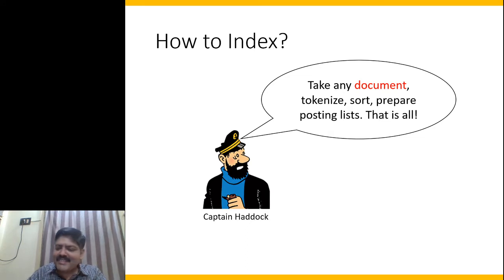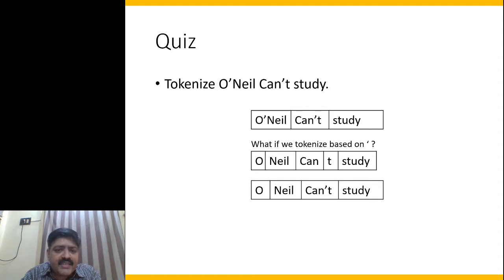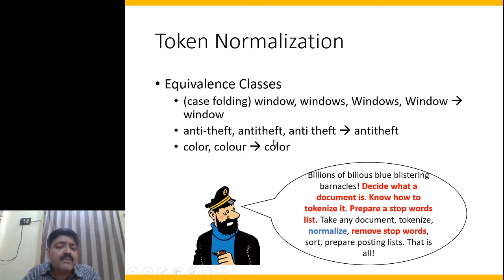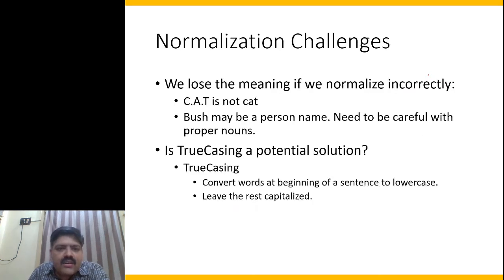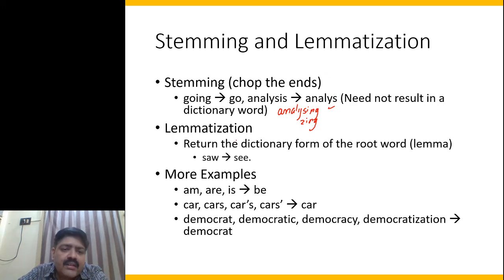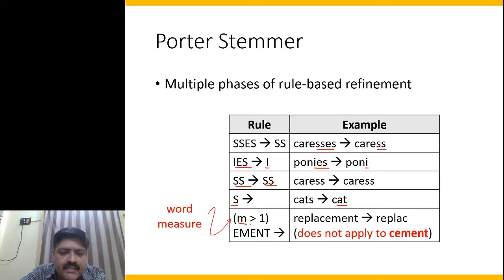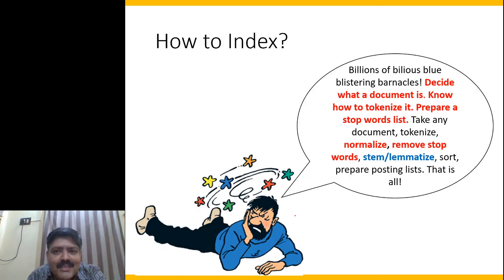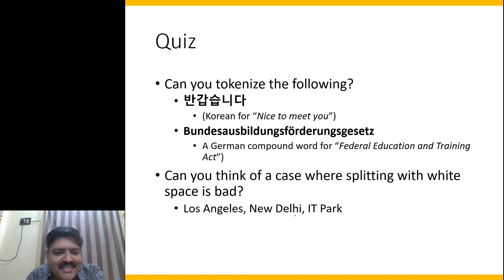IR Course Lecture 6: Challenges in Indexing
The seemingly simple process of tokenizing, sorting and preparing the inverted index has several deep challenges. We visit few of them here.